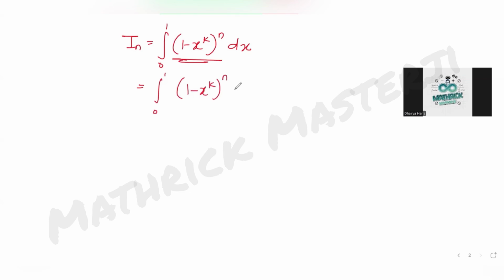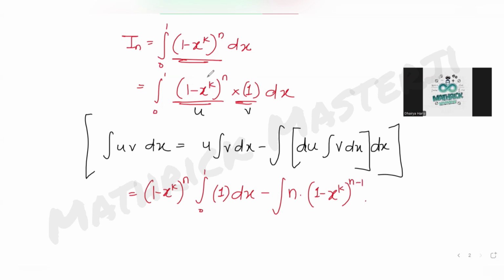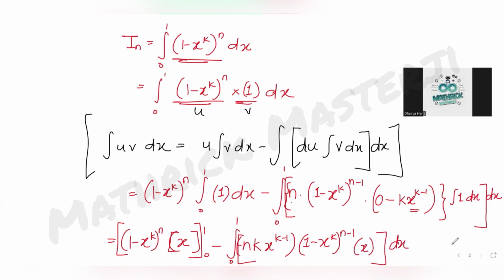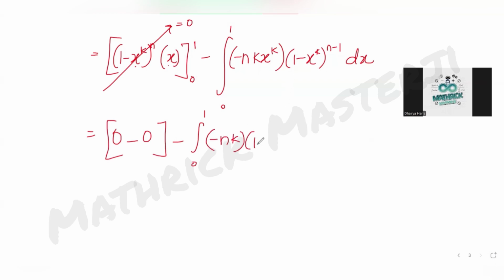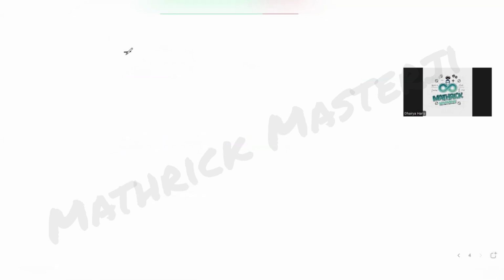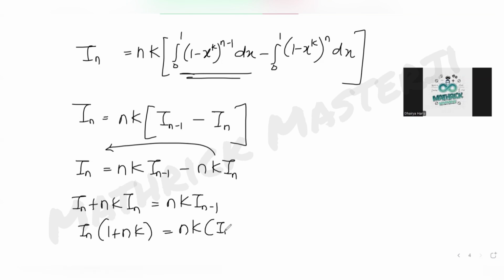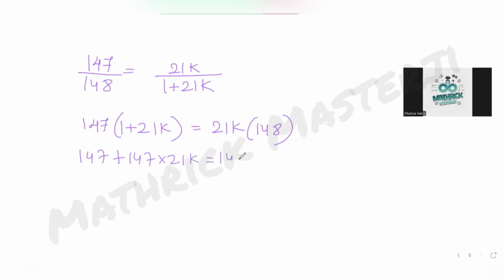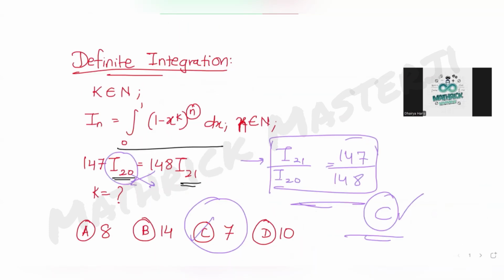The value of k€N for which integral In=Integral of (1-x^k)^n dx from 0 to 1, n € N, satisfies 147